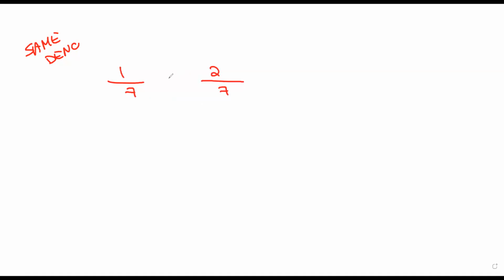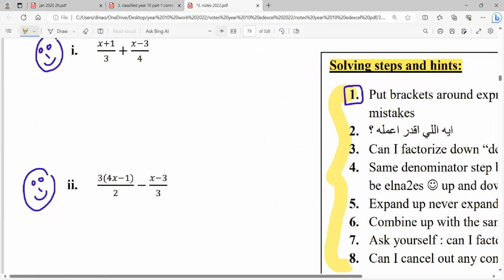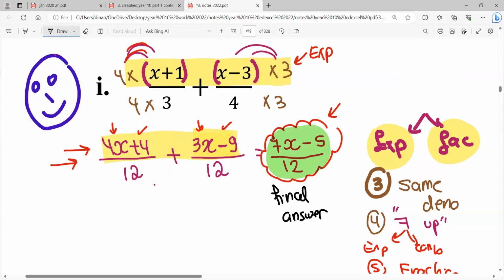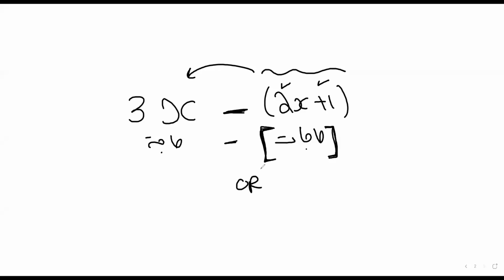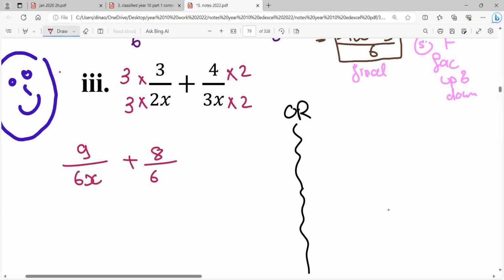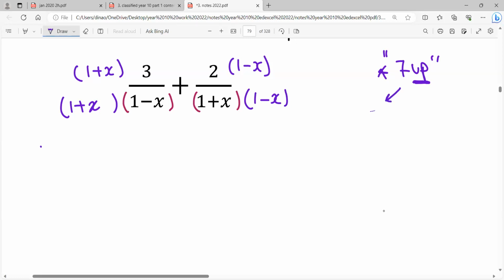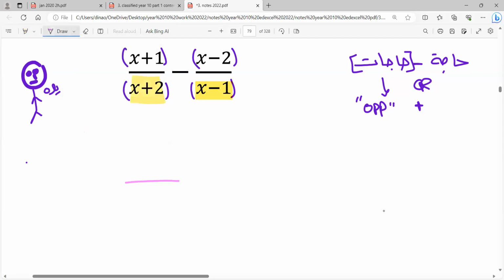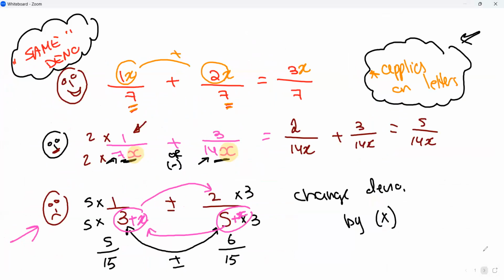( + ) and ( - ) algebraic fractions with numerical and algebraical denominator - OL - part 1